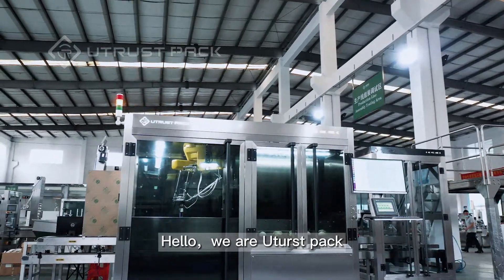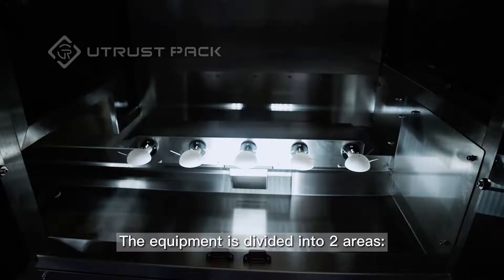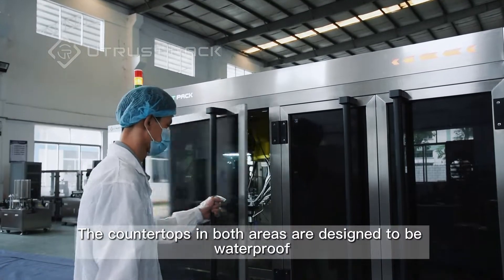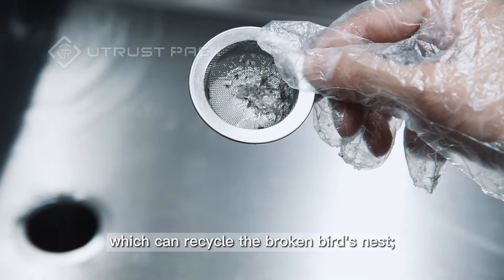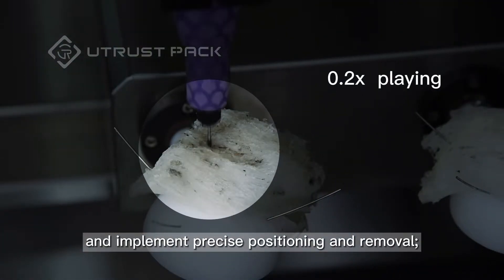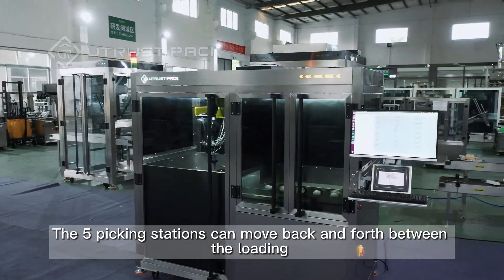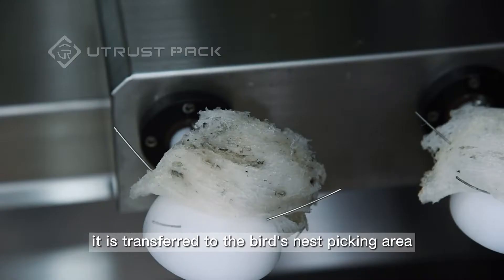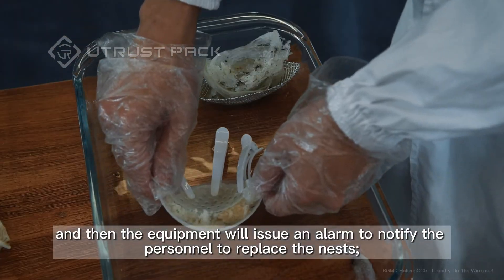Fully Automatic Bird's Nest Hair Picking Cleaning Delta Robot Set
Let’s see how the delta robot set helps to clean up the swallow feathers in the bird’s nest.

1. It can pick out the swift feathers with a size of more than 0.5mm and the picking rate is more than 80%.
2. The equipment is divided into 2 areas: the bird's nest hair picking area and the loading and unloading area. The two areas are separated to avoid contamination of the loading and unloading area by impurities such as bird feathers splashed in the bird's nest picking area.
3.1、The countertops in both areas are designed to be waterproof, and the countertops can be washed directly with water, which is convenient for cleaning. The countertops in both areas are designed to be waterproof, and the countertops can be washed directly with water, which is convenient for cleaning.
3.2、In the hair-picking area, the 4-axis delta robot cooperates with the 5th axis on the hair-picking station, which can accurately identify the swift feather impurities above 0.5mm, and implement precise positioning and removal.
3.3、And 5 bird nest can be loaded at one time to avoid frequent workload.
3.4、The 5 picking stations are controlled by stepping motors and screw rods, which can move back and forth between the loading and unloading area and the bird's nest picking area. The picking station first waits for manual loading in the loading and unloading area. After the loading is completed, it is transferred to the bird's nest picking area. The manipulator will pick the feathers on the 5 stations respectively. After all the feathers are picked, the stations will return to the loading and unloading area, and then the equipment will issue an alarm to notify the personnel to replace the nests.